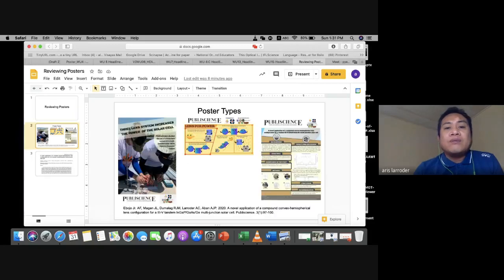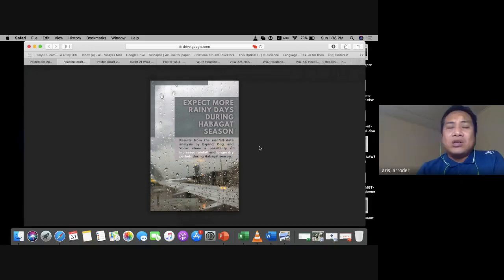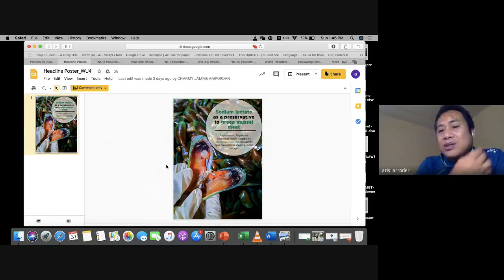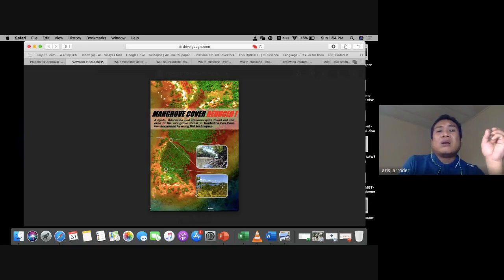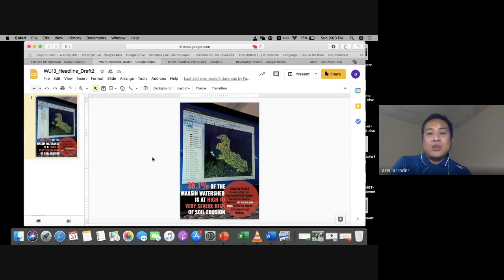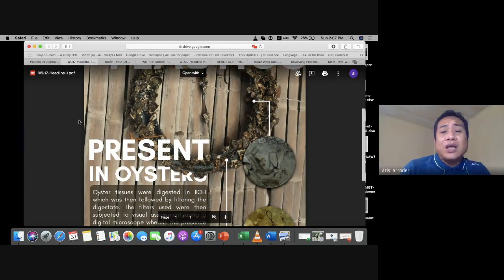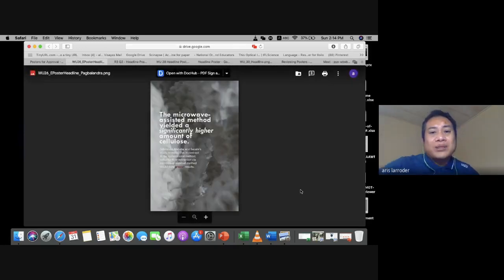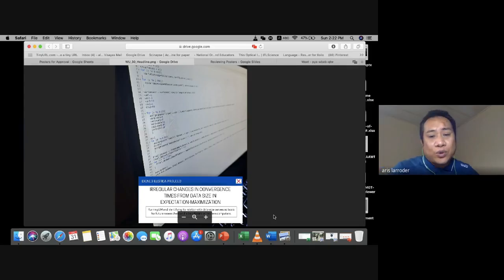Reviewing 'Headline' Poster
This video presents how I review the posters of my learners.